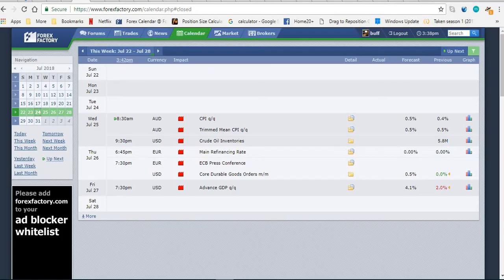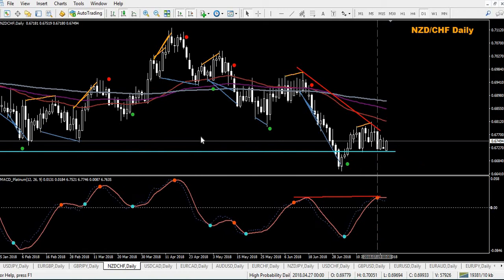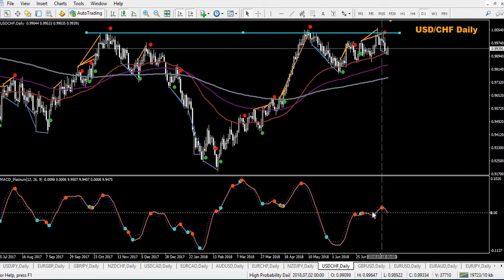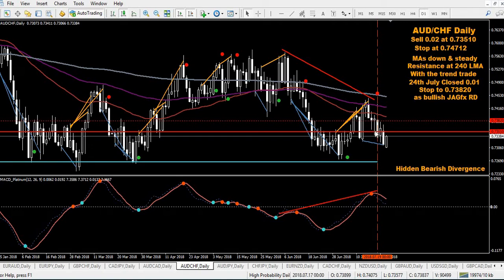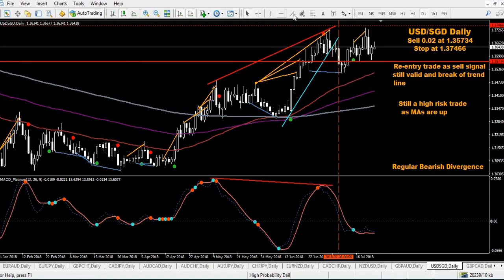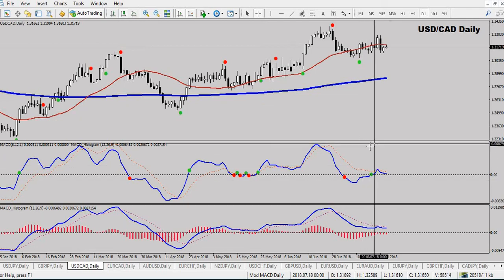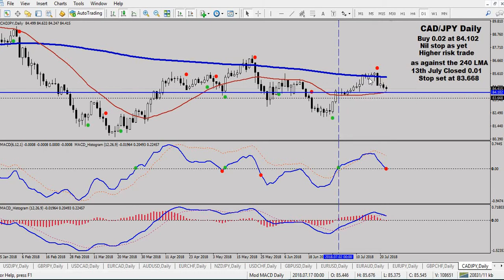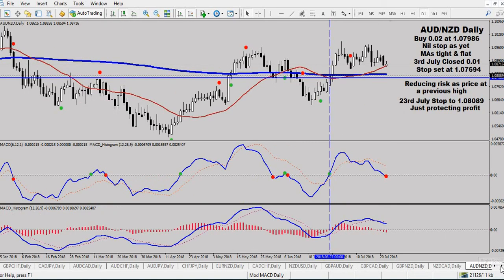JAGfx Weekly Analysis 24th July 2018